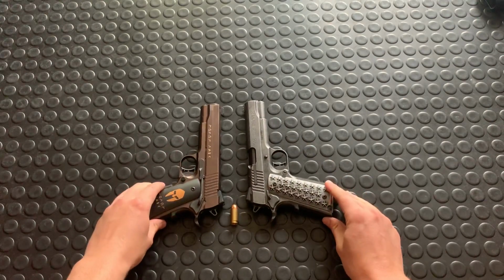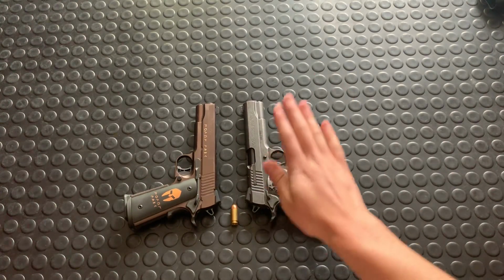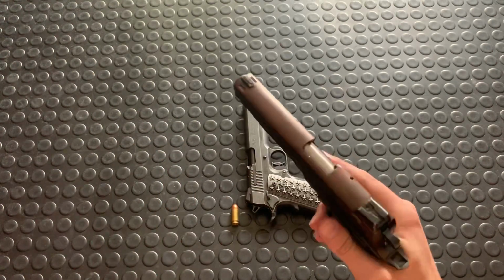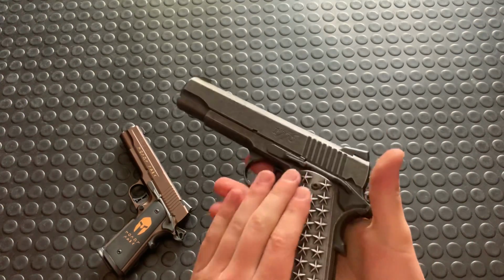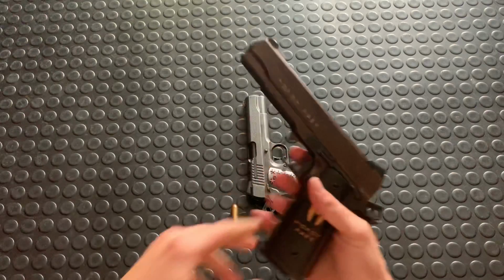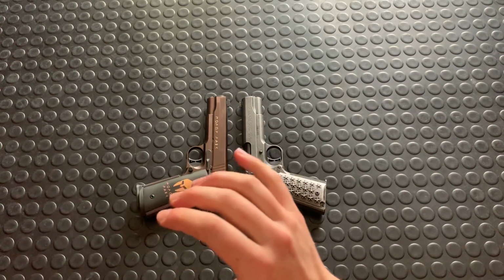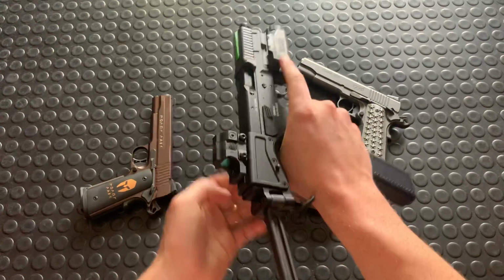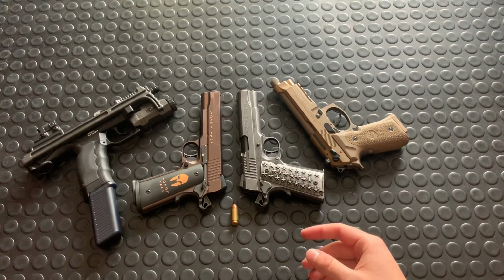SOME OF THE BEST 1911'S FOR THE MONEY: SIG Spartan & 1776 We the People: Gun of the Week #8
Video on the Spartan and We The People 1911's in 45acp by Sig Sauer.

Firearms shown are legal to own in Canada with a RPAL